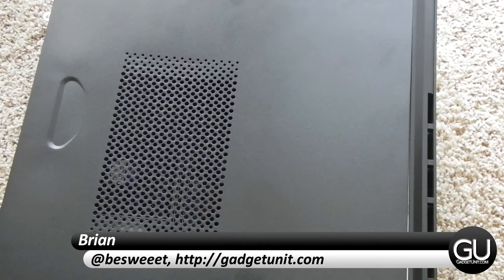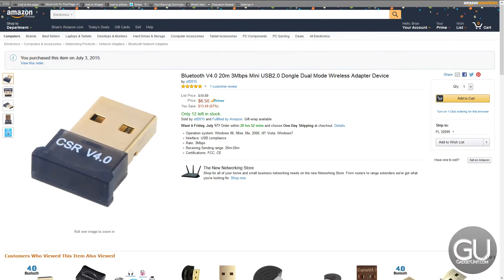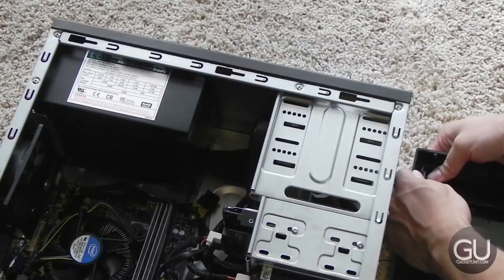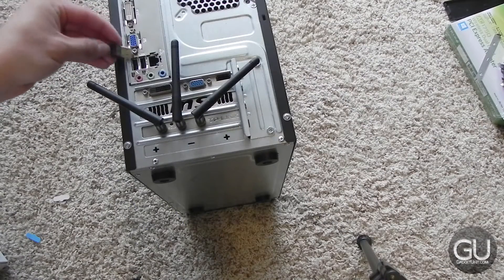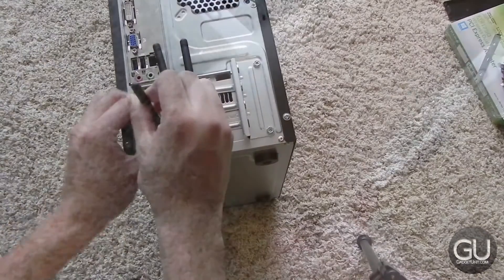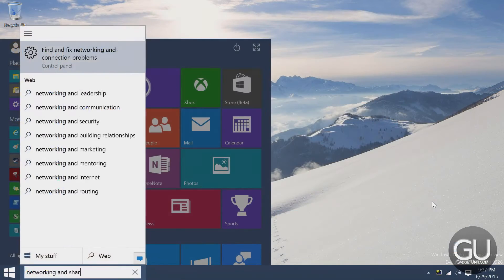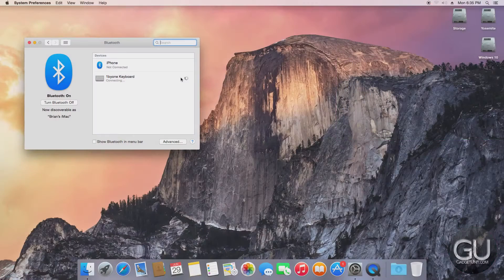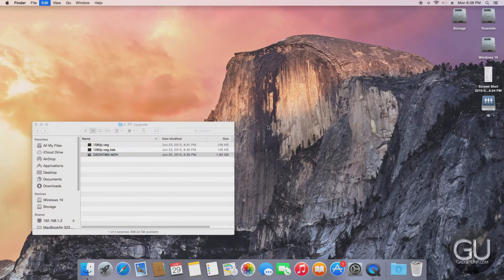[Bonus] $500 Triple-boot PC/Hackintosh Build DVD + Wi-Fi + Bluetooth Upgrades